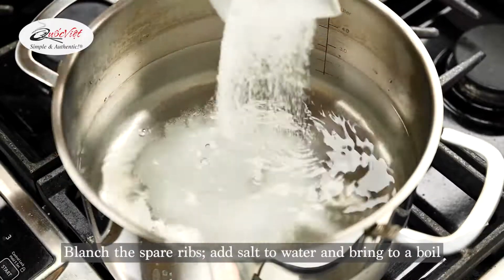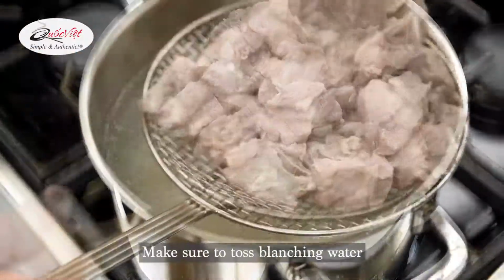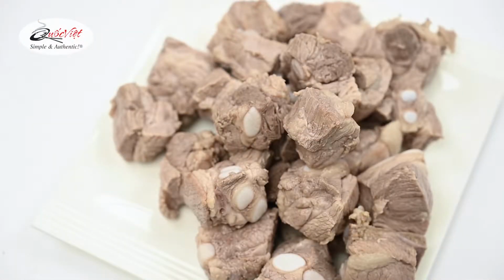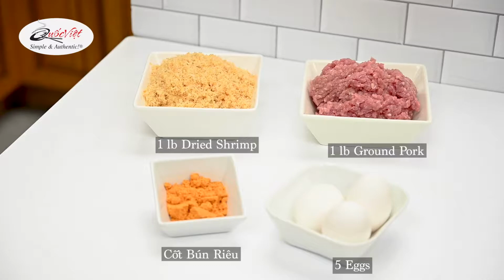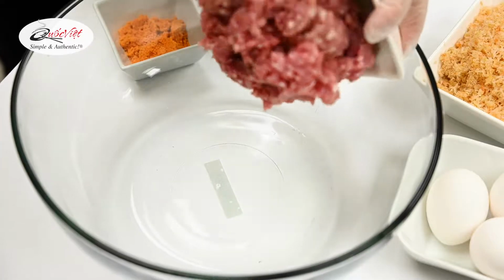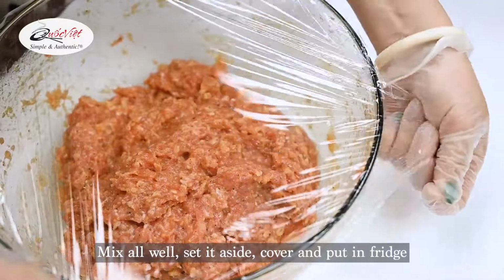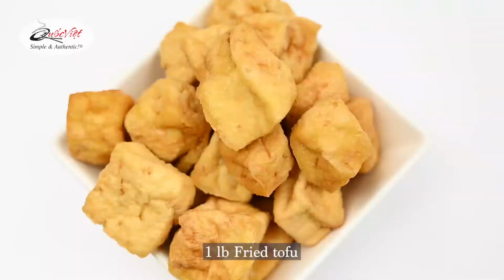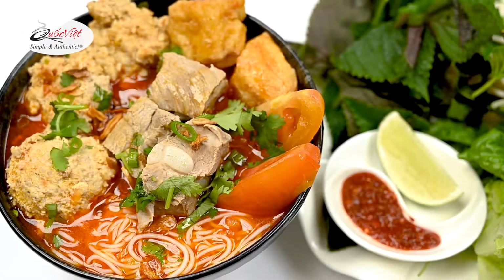The EASIEST 1 Hour Bún Riêu Recipe | Made with Quốc Việt Foods Soup Base (NO Added MSG)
✨🍜 Nothing beats a bowl of homemade Bún Riêu, also known as Vietnamese Crab Noodle Soup! Today, we're making a simple and authentic 60-90 minute recipe from scratch, made using some simple ingredients and in a fraction of the usual time. The star of this show is Quốc Việt Foods Cốt Bún Riêu® Brand Crab Soup Base! Eliminate all the guess work without having to sacrifice on quality or taste.

🚫 NO MSG Added
🚫 NO Preservatives
✅ ALL natural ingredients
✅ Vegan Certified Soup Bases Available for purchase!

Feel free to add or omit any of the ingredients mentioned in this video. Our products are meant to suit your needs, and your taste! Have fun experimenting in the comfort of your own home!

Comment what you want to see us make next, below.

🥢 Products Used:
Quốc Việt Foods Cốt Bún Riêu® Brand Crab Soup Base

✨ About Us
Quốc Việt Foods® specializes in manufacturing and distributing Vietnamese soup bases and seasonings. We are the first company to use modern technologies to convert the traditional Vietnamese products into a convenient form. Our soup bases and seasonings are processed from natural ingredients and do not contain any preservatives. Our goal is Simple; we provide convenient products with an Authentic taste. Our slogan, Simple & Authentic!® reflects the company's concept and image. All products are made in the U.S.A. We have over 100 years combined of experience and strong technical support backed by food scientists.

The soup bases and seasonings are now available for the your enjoyment.